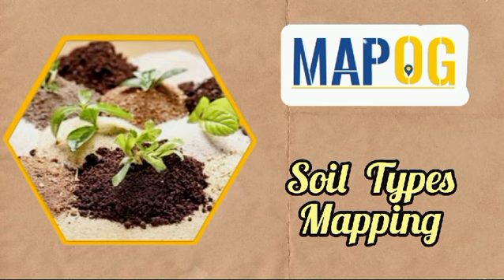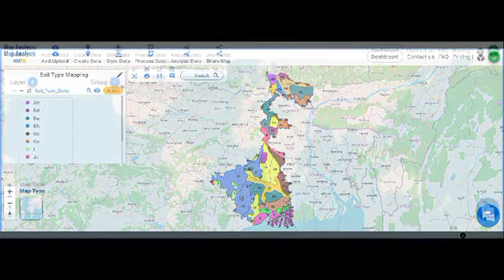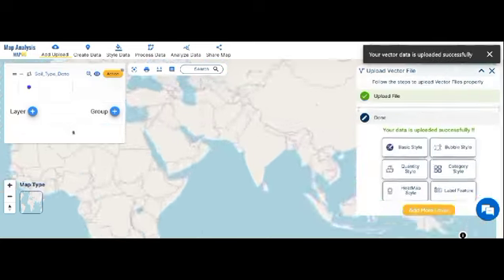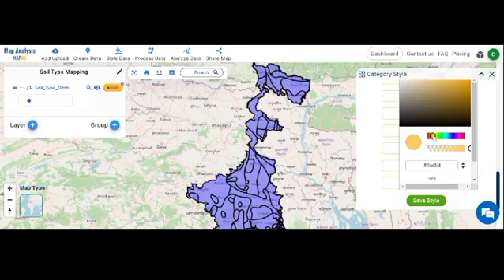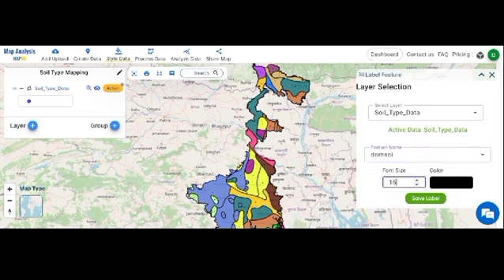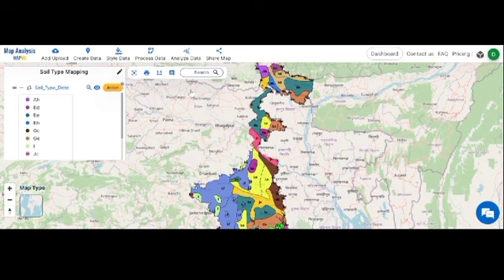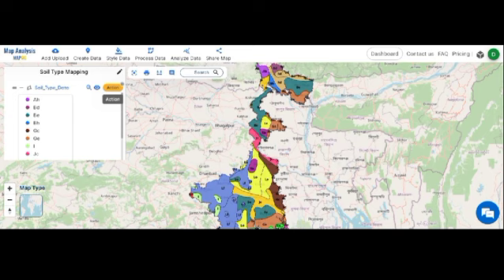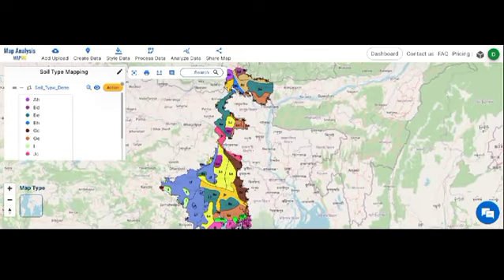Mapping Soil Types: A Visual Guide with a Category Style Map | MAPOG | Step by Step Guide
In this video, we'll delve into the fascinating world of understanding soil types and how category-style mapping can revolutionize the way we analyze and manage our land. Join us as we explore the importance of categorizing soil types based on their unique characteristics such as texture and fertility, and learn how to create detailed maps that reveal the distribution of different soil types across landscapes.

Introduction to Soil Mapping: We'll start by introducing the concept of soil mapping and its significance in various fields including agriculture, environmental management, and land use planning.

The Power of Category-Style Mapping: Exploring how the category-style mapping tool of MAPOG can enhance our understanding of soil types by categorizing them based on distinct characteristics.

Benefits for Farmers: Highlighting how category-style mapping can assist farmers in selecting the most suitable crops for each soil type, thereby increasing food production efficiency and optimizing agricultural practices.

Benefits for Environmentalists and Planners: Discussing the advantages of category-style mapping for environmentalists and planners in making informed decisions about soil conservation and sustainable land use.

Step-by-Step Guide: Providing a detailed step-by-step guide on how to create category-style maps using MAPOG, offering viewers a practical demonstration to follow along and implement in their own soil mapping projects.

Watch this video to learn step-by-step how to create detailed soil maps using category-style mapping with MAPOG. Let's explore the world of soil mapping together and make smart choices for the future of our land!